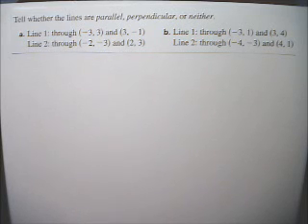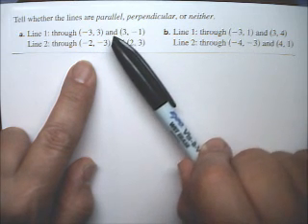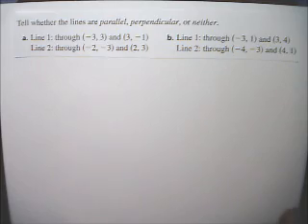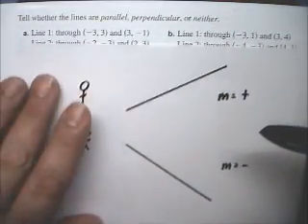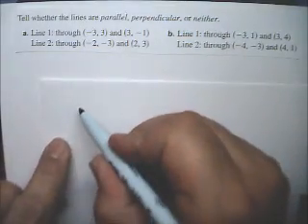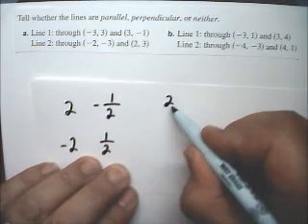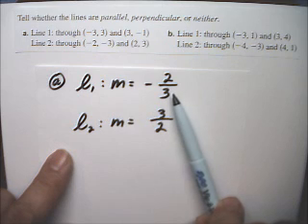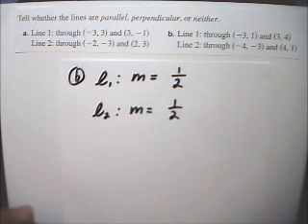Linear Functions Slope 10 Parallel Perpendicular or Neither - Tutor Algebra